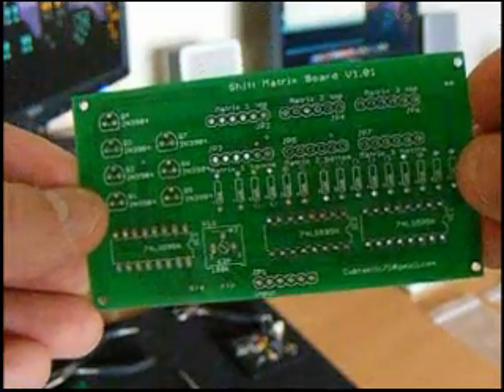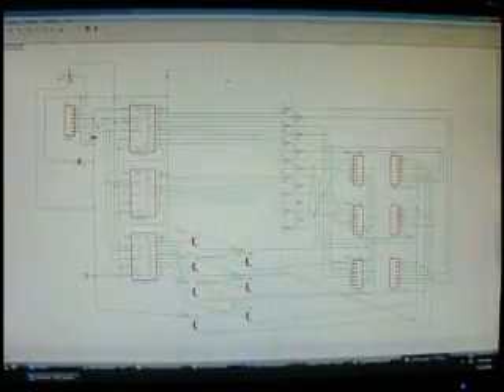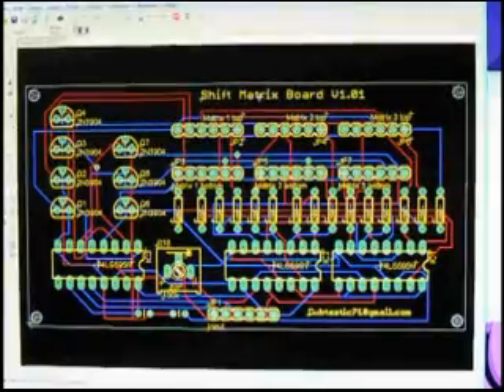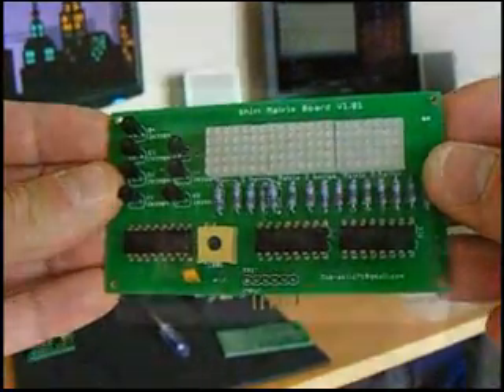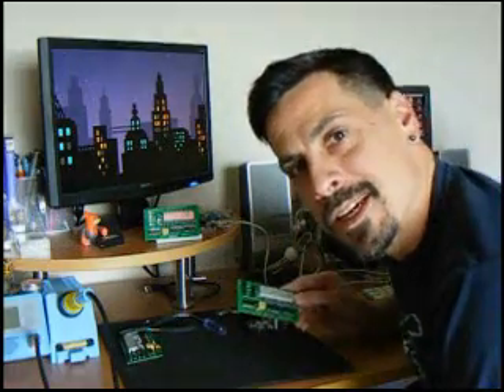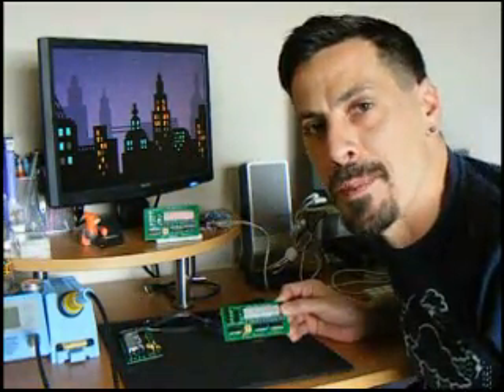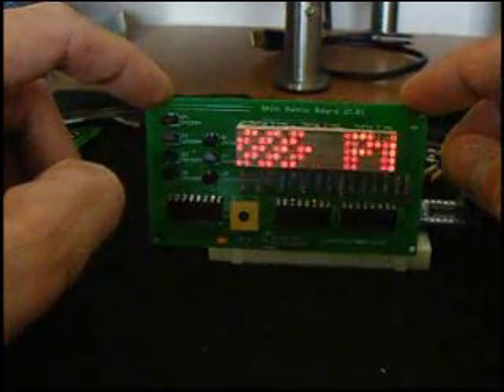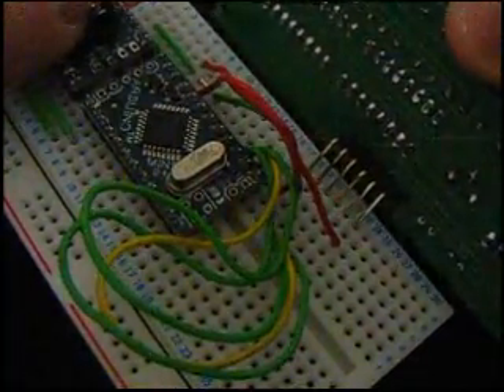LED Shift Matrix Circuit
A circuit board design from an early proto-type LED Matrix.